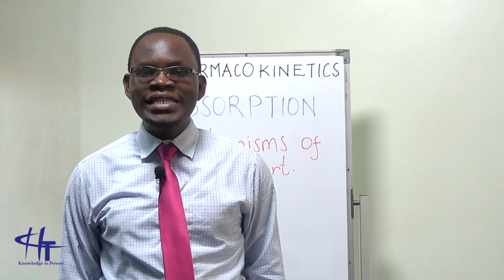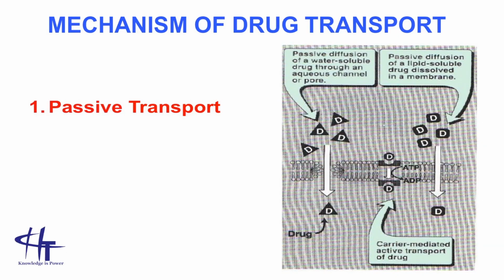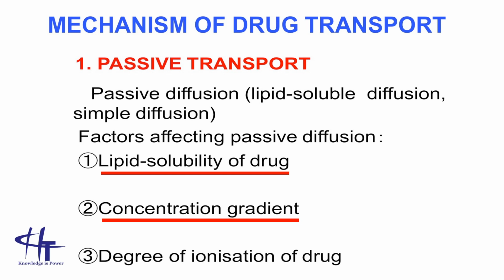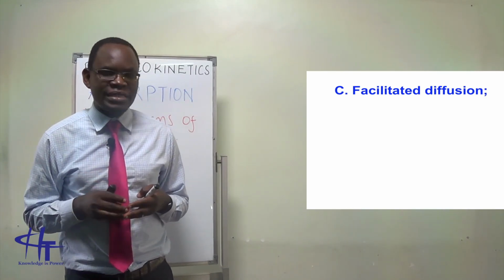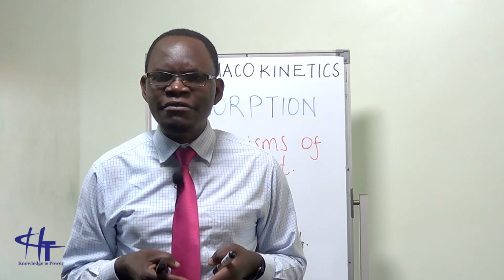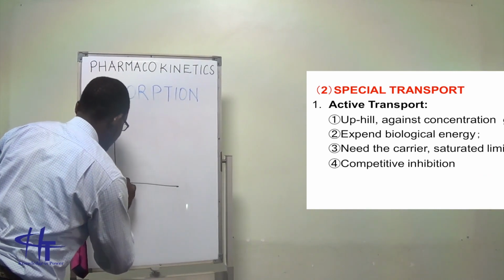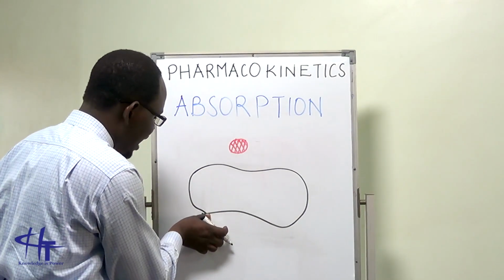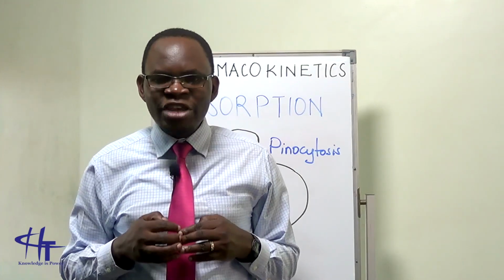01 PHARMACOKINETICS ADME TWO